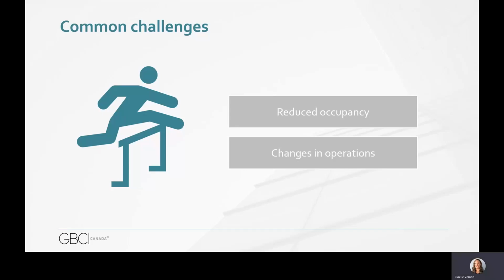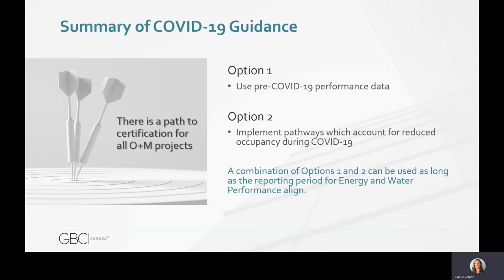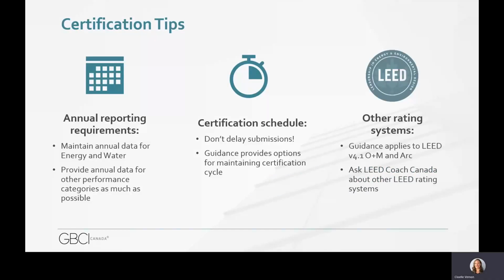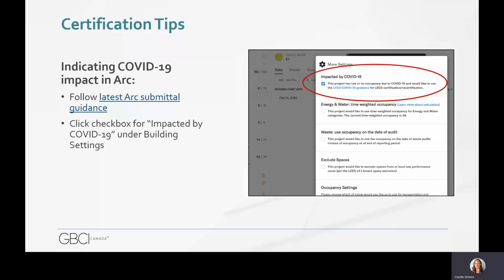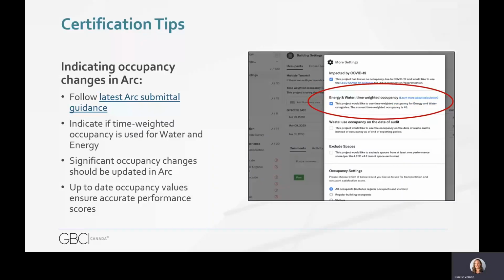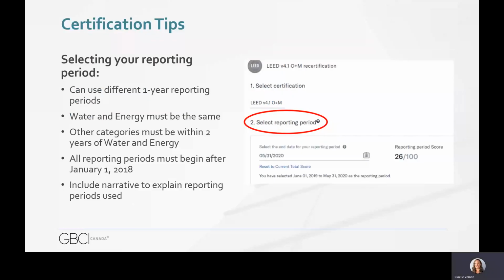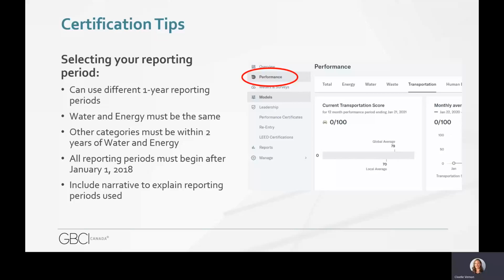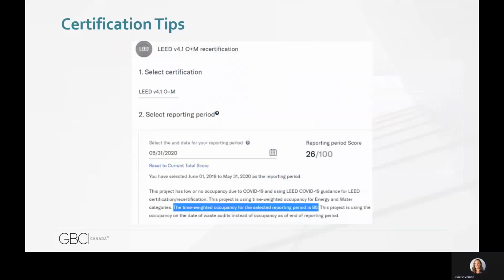LEED O+M COVID 19 Guidance - Certification Tips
This video discusses common challenges O+M projects have faced due to COVID-19 and addresses high-level tips for navigating your project’s certification, as highlighted in GBCI Canada’s interactive webinar in January 2021.